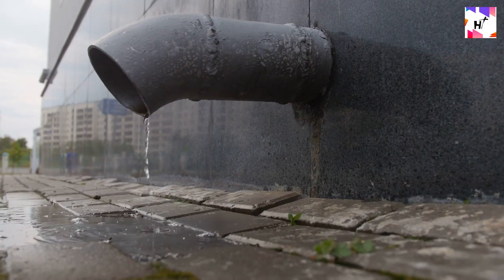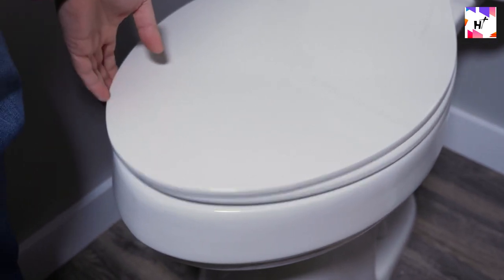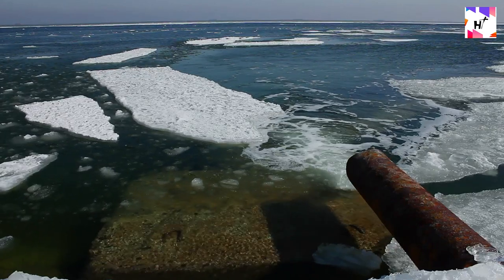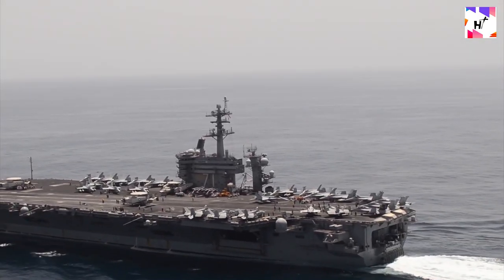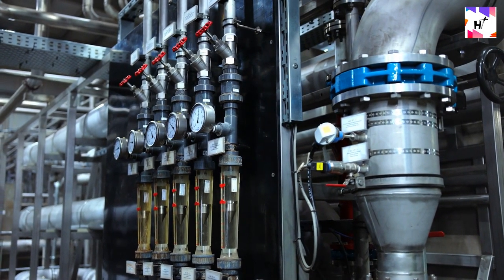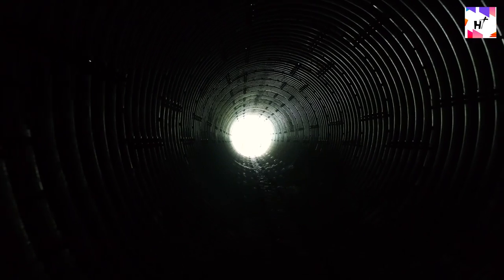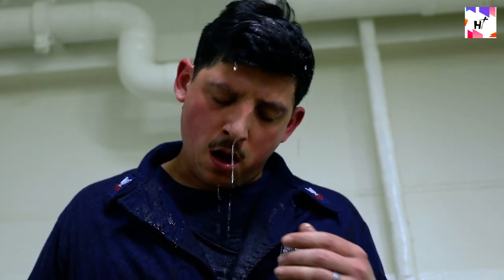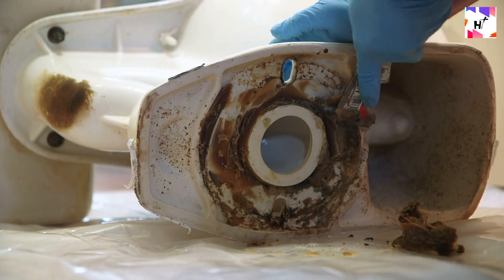How US Navy Sailors Flush The Toilets On An Aircraft Carrier! Are The Wastes Dumped Into The Ocean?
Ever had problems with the toilet system in your house? Do you wonder where all this waste goes after flushing? Say less when it comes to sea vehicles like an aircraft carrier. Whether you like it or not, nature calls in the most unexpected times even during duty hours. So what happens to the garbage generated by the thousands of sailors who use the restroom on Navy ships? There are roughly 400 or more restrooms on board this floating city, which can accommodate thousands of sailors, much like the population of a medium-sized city. What happens to all this waste, and is it dumped into the ocean right away?

The slang term "head call" is used in the navy to describe a response to the elements. This is due to the head—sounds funny, huh?—being the name of the restroom on an aircraft carrier. But it actually makes perfect sense to refer to toilets as heads. Towards the past, the only person who had a private restroom nearby his or her rooms in the stern or the back of the ship was the captain. The toilet would be in the bow or front of the ship, somewhat below the water line, and would be used by the remaining crew members. The ocean's water might flush away any waste if a restroom were constructed in the ship's bow. Furthermore, because sailing ships cannot shift in the direction of the wind, the restrooms would always be downwind so that any bad scents wouldn't linger for a long time. Heads may now be mounted almost everywhere on a contemporary ship with the holding tanks and manual powered pumps that are standard equipment. This implies that the head's contents do not need to be washed into the ocean by waves. US aircraft carriers no longer flush bathroom waste into the ocean, despite the fact that it is simple to do so. Instead, before being dumped into the water, toilet waste goes through a comprehensive procedure. In order to ensure that the waste is thoroughly cleaned and safe for disposal, it will take a large amount of time, money, and infrastructure when a sailor flushes because it starts a very long chain of processes that are all tied to one another. How then is the sewage from the lavatories on an aircraft carrier managed?

If you are as curious as I am, you have come to the right spot! Join us to take an inside look of flushing a toilet on a Navy ship!

Also check our other video about "This U-2 Spy Plane Pilot Forgot How to Fly Midflight & Is Probably Not Authorized To Fly Again!"